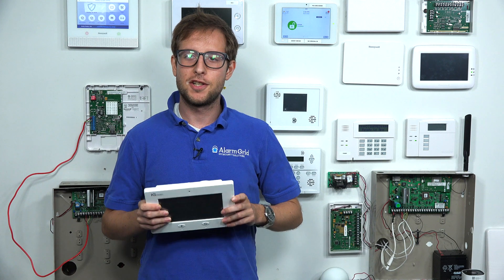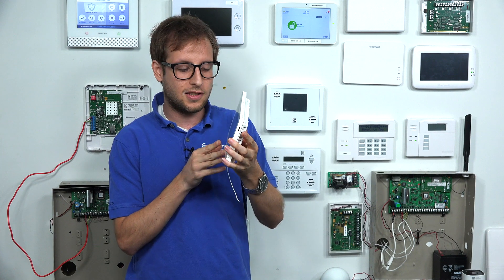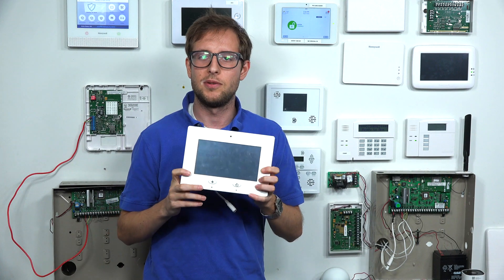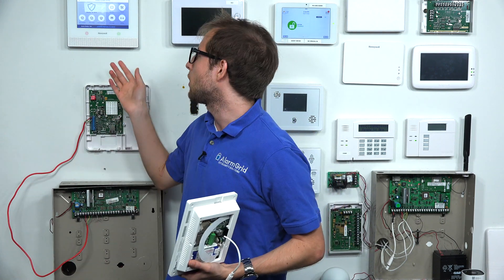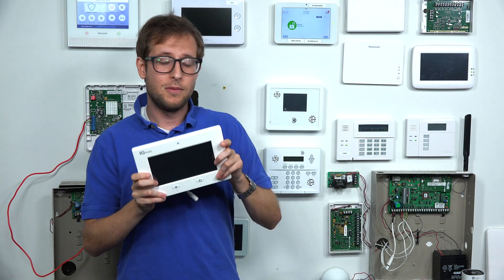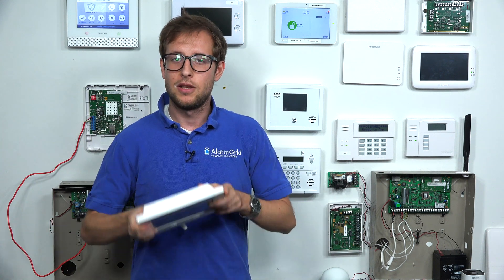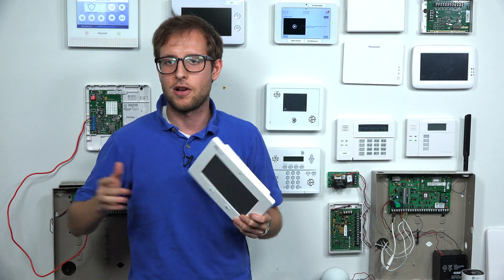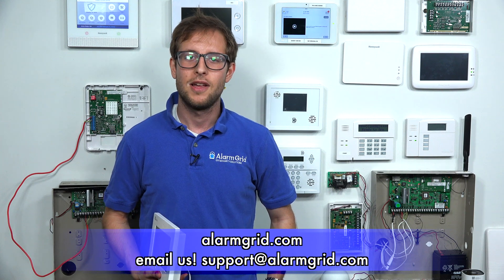Comparison of Other Security Systems To a Qolsys IQ Panel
In this video, Michael from Alarm Grid explains that the original Qolsys IQ Panel Security System is outdated and that there are better alarm systems available. The original Qolsys IQ Panel was the first security system released from Qolsys. It has since been replaced by the newer Qolsys IQ Panel 2.

There are many drawbacks involving the original Qolsys IQ Panel System. It is a fairly bulky panel, and it isn't a sleek as most of the newer "tablet-like" panels. The original Qolsys IQ Panel has a built-in 3G communicator, and 3G communicators can no longer be activated for montiroing service. The newer Qolsys IQ Panel 2 Plus has a built-in LTE communicator, which can be activated for monitoring service. It's also worth nothing that LTE networks are expected to remain in-service for many years to come. LTE communication is faster and more reliable than 3G communication, which is a major plus when communicating with Alarm.com. The Qolsys IQ Panel also does not support Bluetooth disarming, while the IQ Panel 2 does support this feature.

The original Qolsys IQ Panel only has a standard Z-Wave controller, while the IQ Panel 2 Plus has a Z-Wave Plus controller. Therefore, you will get better smart home automation performance by using a Qolsys IQ Panel 2. The original Qolsys IQ Panel can only support 319.5 MHz sensors, and it does not offer any encryption support. The newer Qolsys IQ Panel 2 Plus can support one of three legacy sensor frequencies (319.5 MHz, 345 MHz, or 433 MHz), and it can also support PowerG Sensors, which utilize military-grade 128-bit AES encryption. You cannot use PowerG Sensors on the original Qolsys IQ Panel. It is also impossible to live-stream compatible Alarm.com Security Cameras on the original Qolsys IQ Panel. However, the newer Qolsys IQ Panel 2 does support live-streaming for compatible Alarm.com Security Cameras. Lastly, the original Qolsys IQ Panel does not support partitioning, while the Qolsys IQ Panel 2 Plus supports up to four (4) partitions.